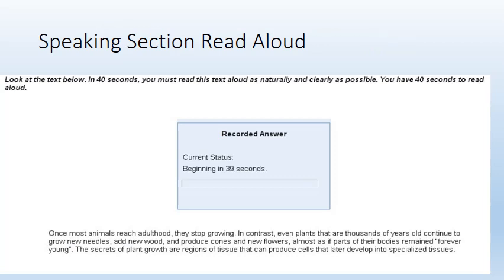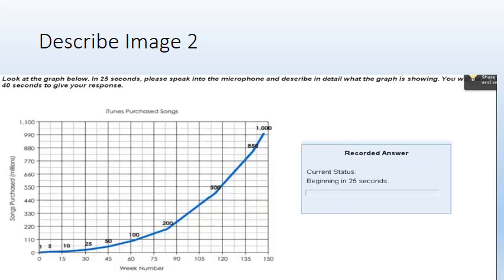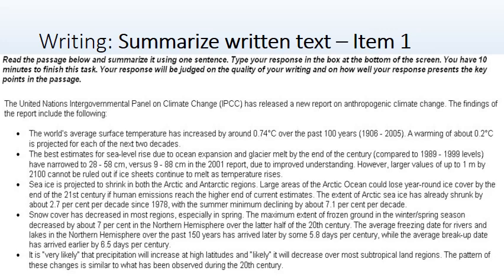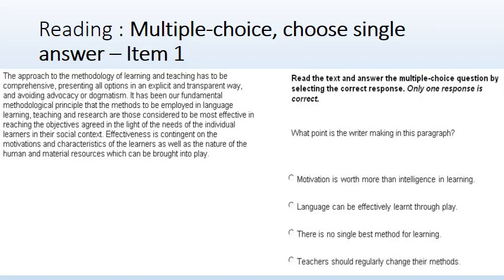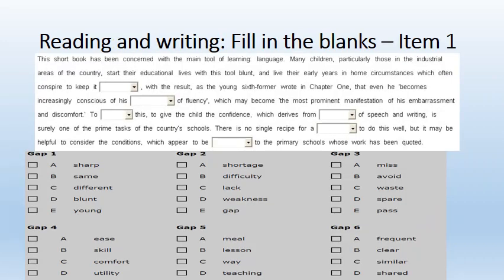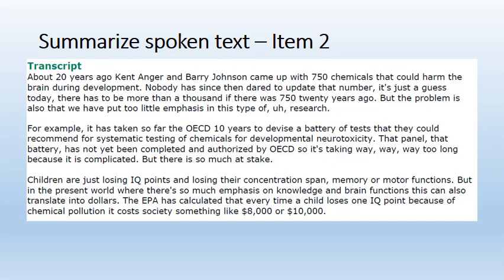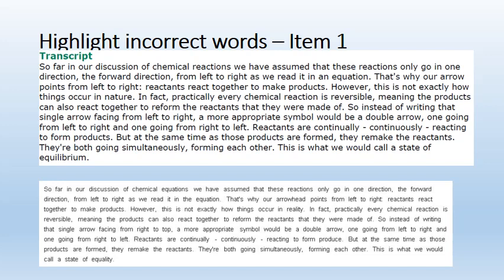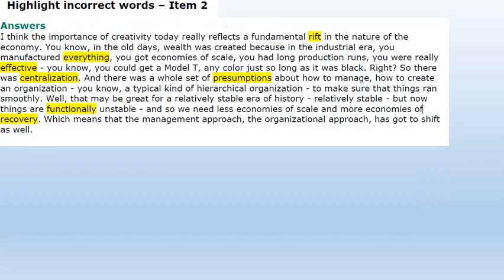LATEST 2018 - PTE Academic Full Mock test 1 with Answers for 2018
PTE Academic Full Mock test 1 with Answers for 2018 which covers Speaking, Writing, Listening and Reading sections.